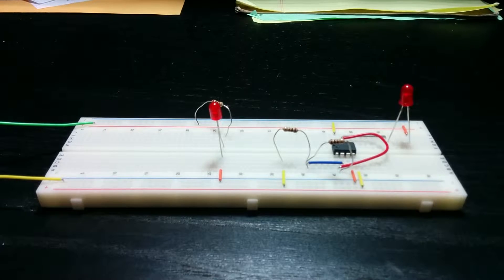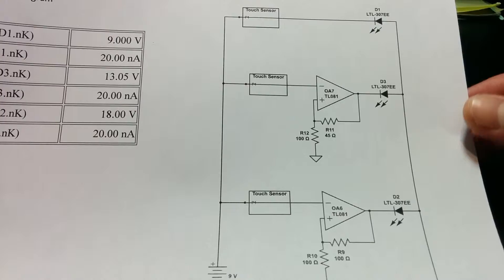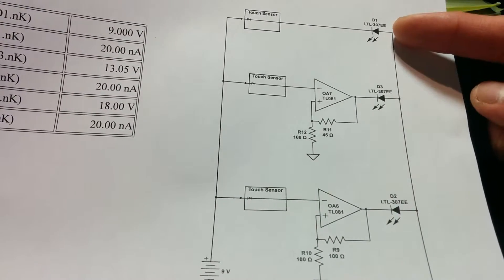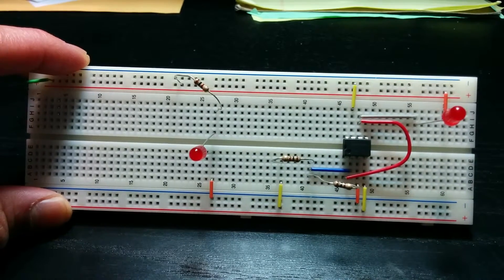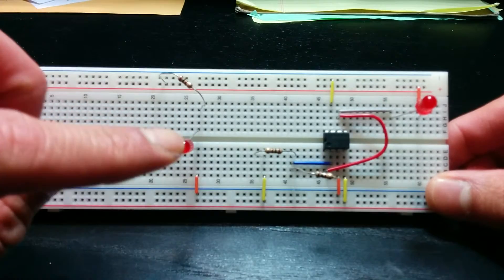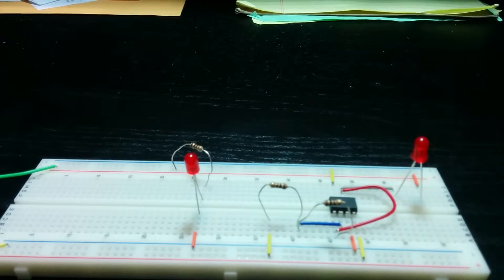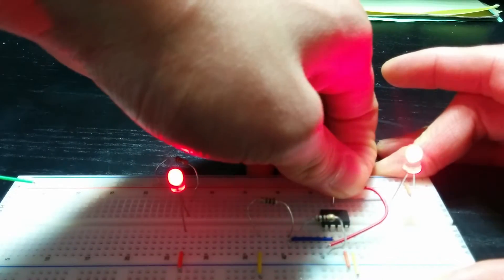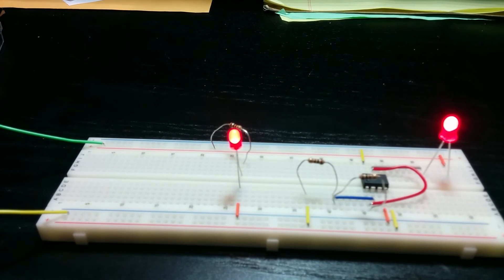ECP1 Touch Controlled LEDs